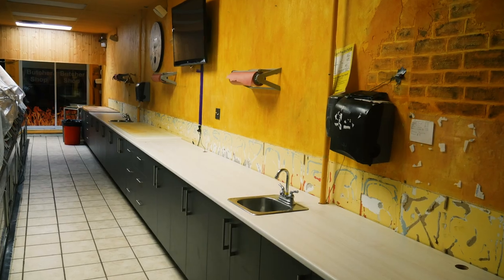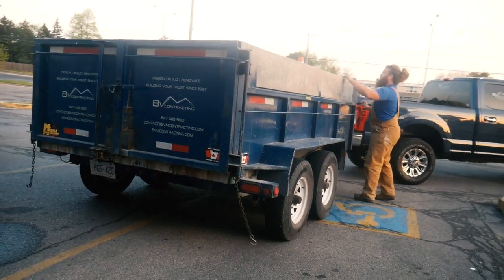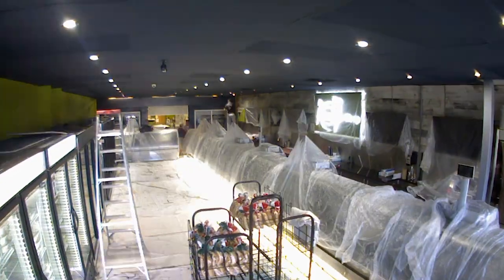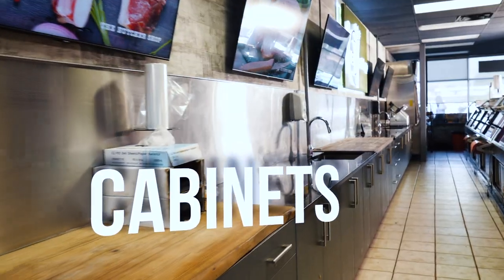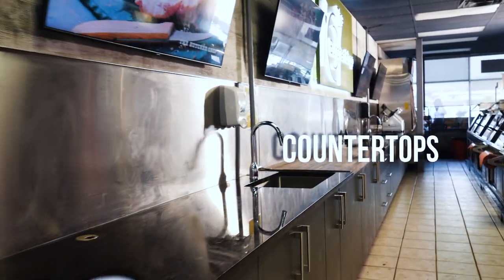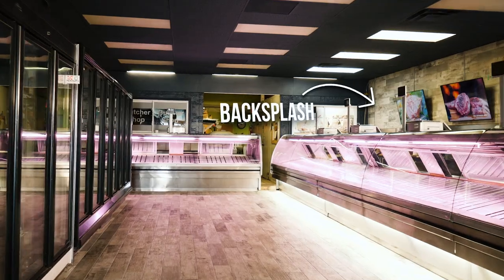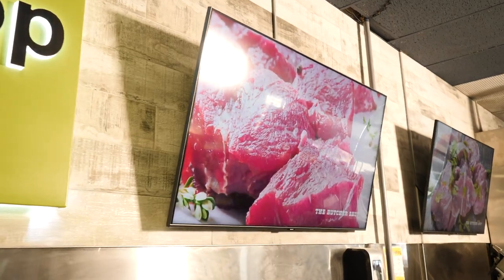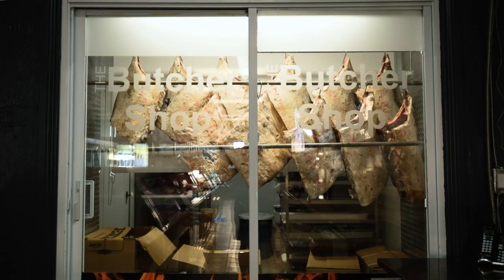Toronto Renovations Spotlight: BVM Contracting x The Butcher Shop (Scarborough)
BVM Contracting as a company and family have been going to The Butcher Shop for over 30 years. We had the opportunity to help Tony and Paul Cribben (Founder and President, respectively) transform their space located at Kingston Road and Markham Road into a completely remodeled store.

Being a trusted home builder in the East End of Toronto has given us a lot of experience managing very complex projects, and we used that experience to help The Butcher Shop with their renovation project.

The biggest challenge with this project was the restrictive times that we could complete the work, which was Sunday Evening and Monday during the day when The Butcher Shop is closed. This meant that we had to plan every single week to try to fit as much work into these days as possible, all while allowing The Butcher Shop to remain open during the week and service their amazing customers.

The end result speaks for itself. We helped The Butcher Shop completely update their space and allow them to show their clients that they are here to stay!

If you are interested in speaking with a BVM Contracting representative about your new home build, home addition, or substantial renovation project please reach out to us at or visit our